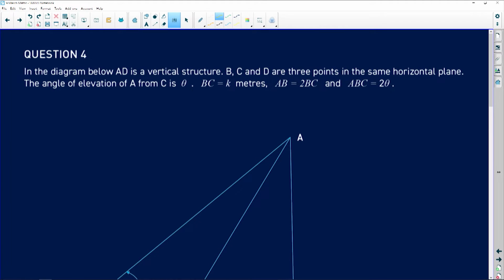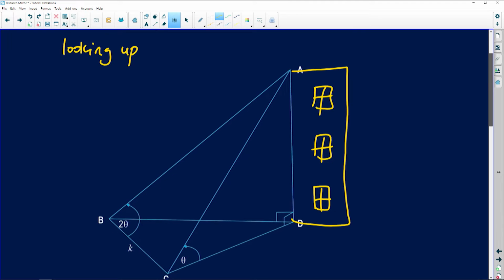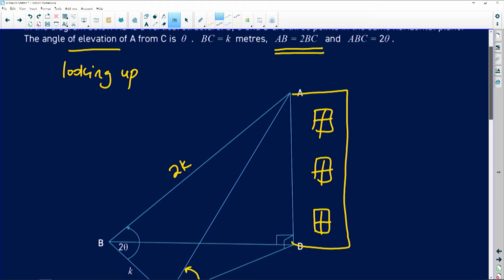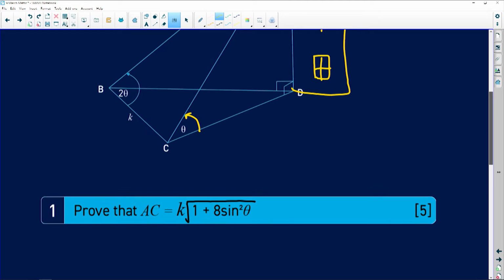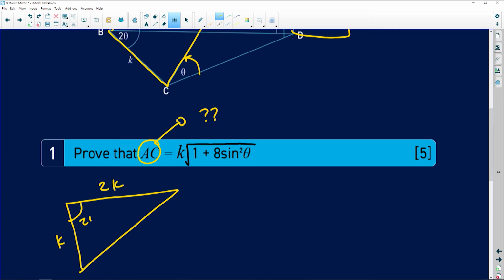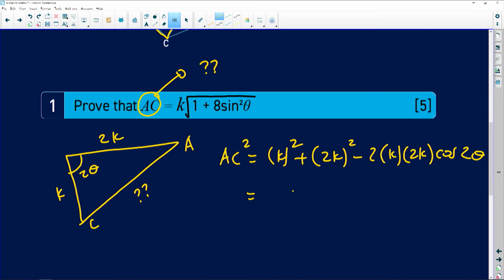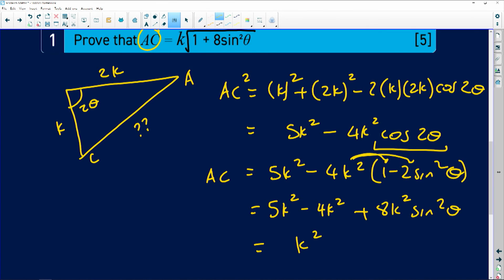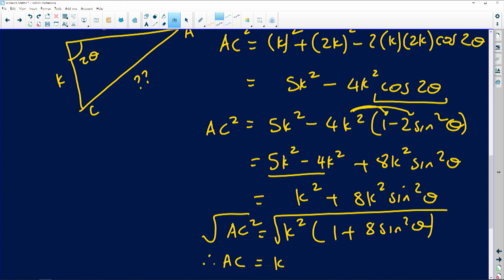Maths 2020: 2D and 3D Trigonometry